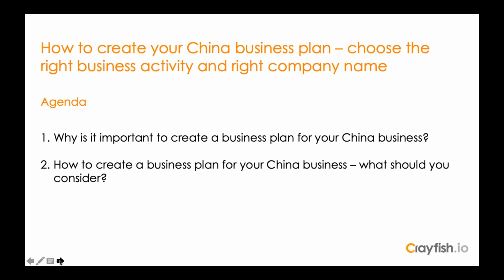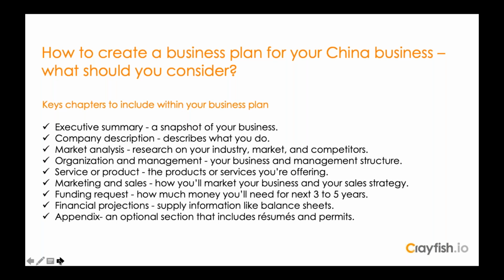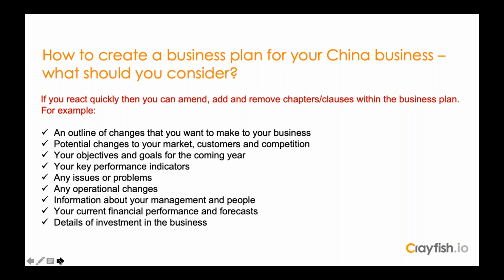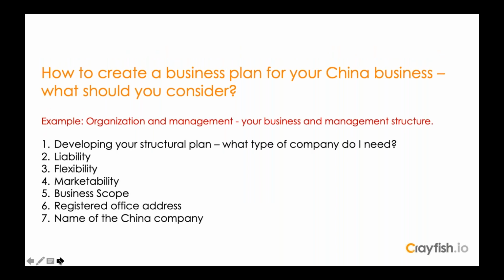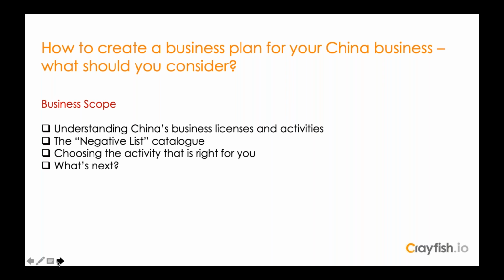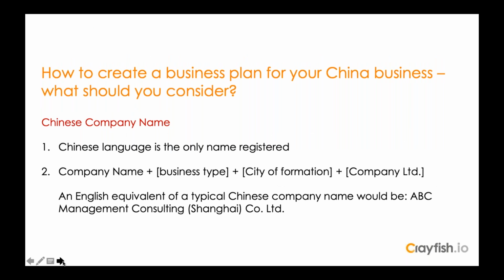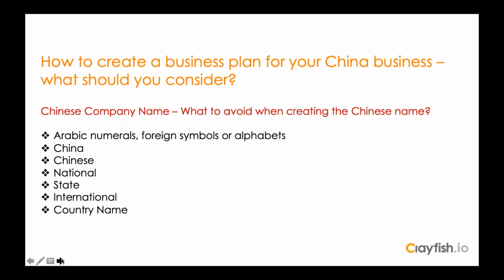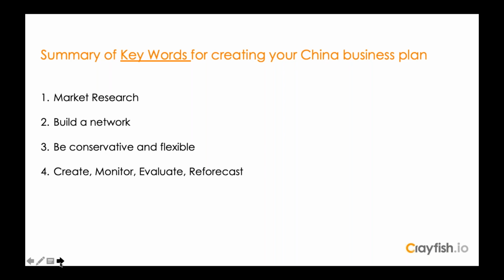Crayfish Webinar: How to Create your China Business Plan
Why is it important to create a business plan for your China business?
How to create a business plan for your China business - what should you consider?